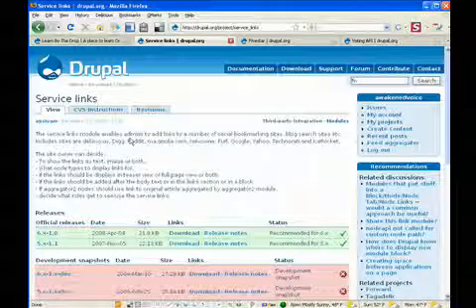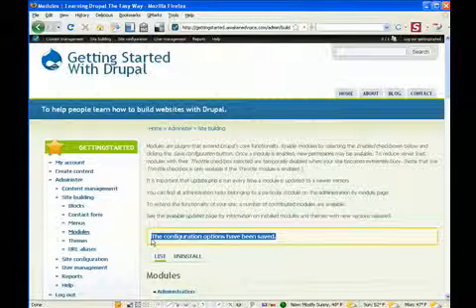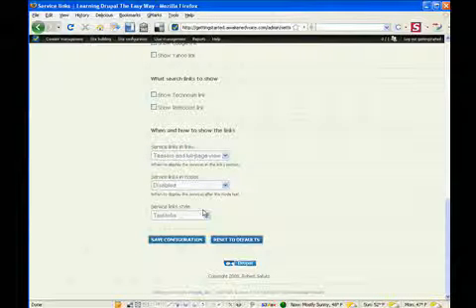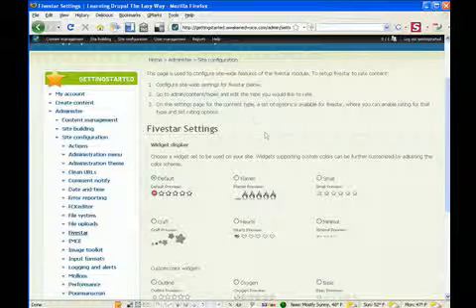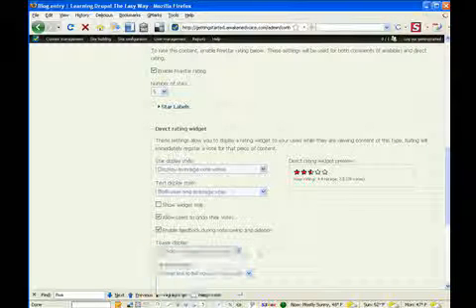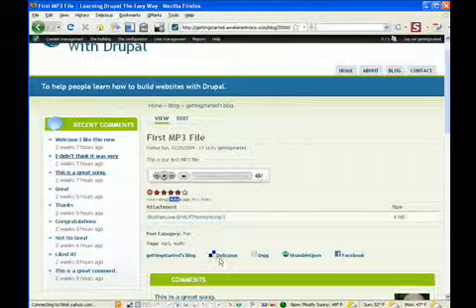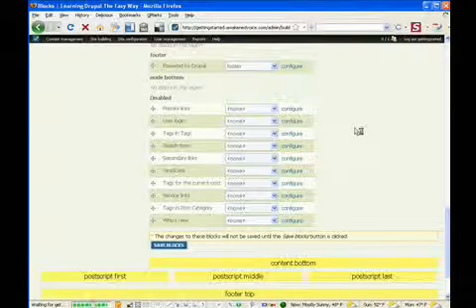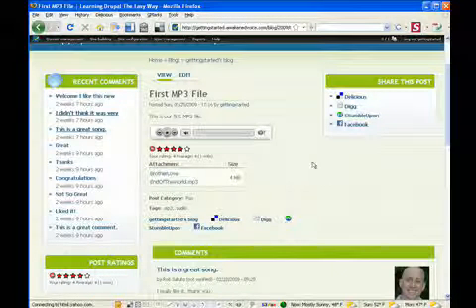12Đồng bộ hóa thông tin đăng tải bên trong với chức năng đánh giá và chia sẻ liên kết